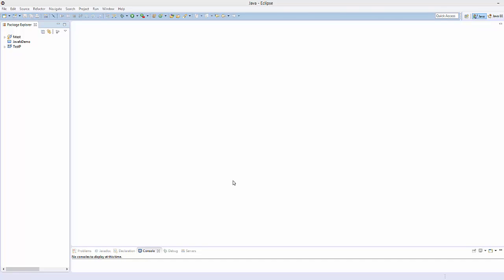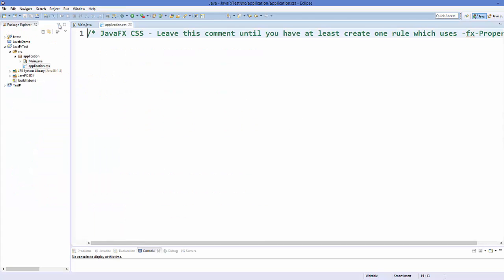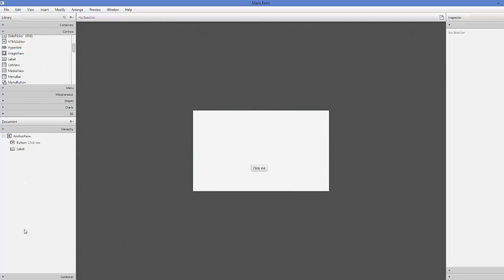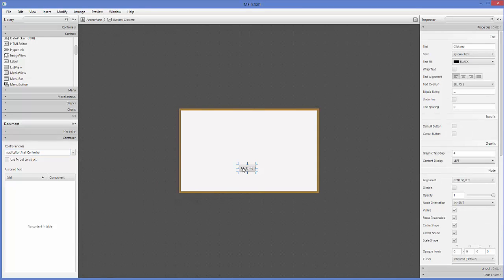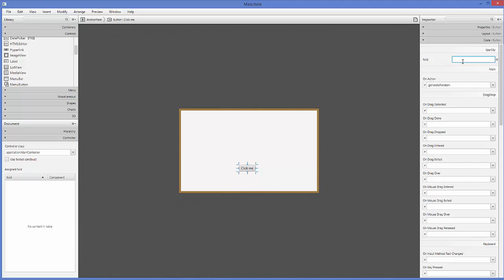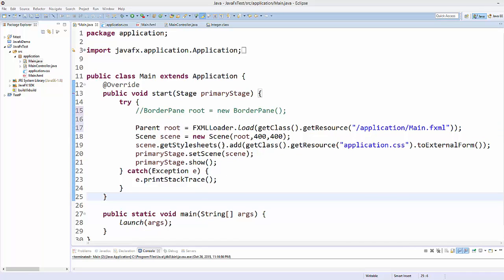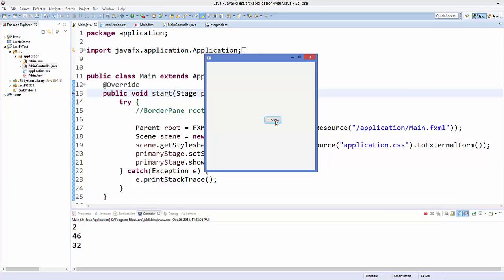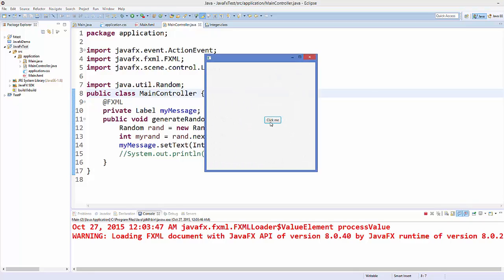JavaFx Tutorial For Beginners 6 - Events with JavaFX Scene Builder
In this JavaFx Tutorial For Beginners video I will show How to use Events with JavaFX Scene Builder and how JavaFX Scene Builder handle OnAction works. Install Scene Builder for Windows.
Set Scene Builder path to executable in Intellij. File -  Settings
- Languages And Frameworks -  JavaFx By default mine installed under C:\Users\computer_name\AppData\Local\SceneBuilder\

In this JavaFx Tutorial For Beginners I will show How to Install JavaFX Scene Builder. JavaFX Scene Builder is a visual layout tool that lets users quickly design JavaFX application user interfaces, without coding. Scene Builder works with the JavaFX ecosystem – official controls, community projects. JavaFX Scene Builder Enables designing user interface screens by simply dragging and positioning GUI components from a palette onto a scene. it Generates files in FXML format  that can be used within a project in any IDE such as NetBeans or Eclipse. JavaFX Scene Builder Can be used to create GUI for desktop and Web applications.